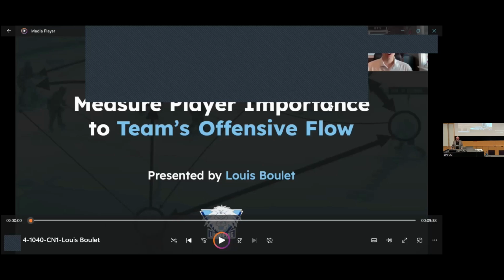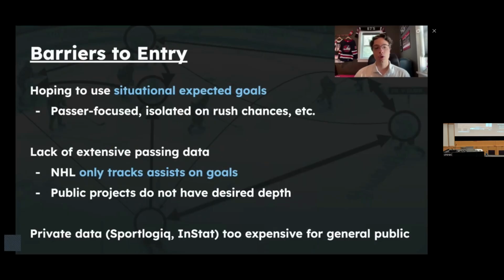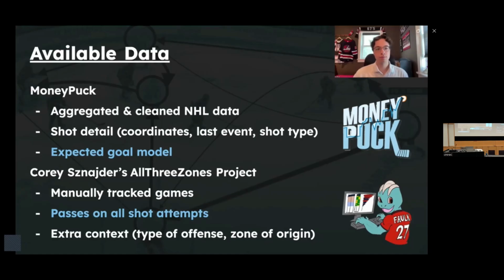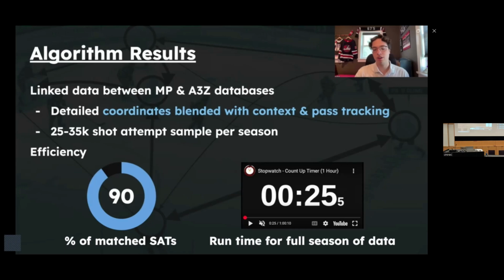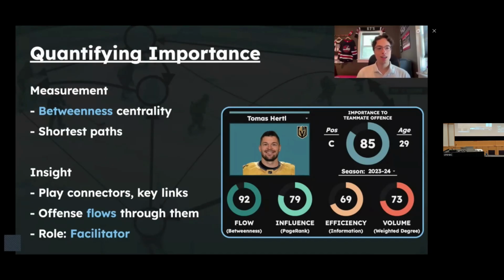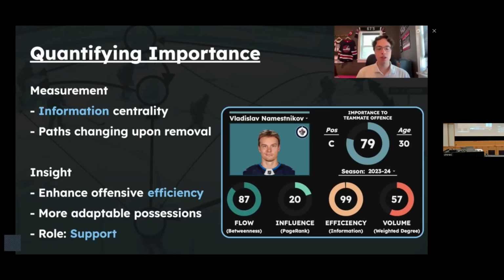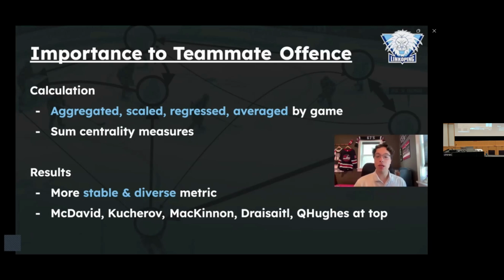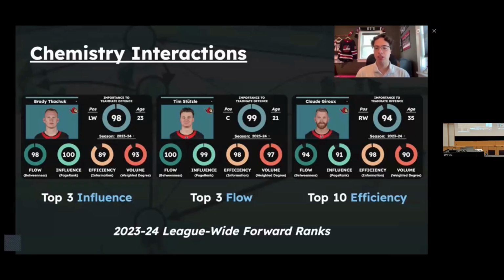LINHAC 2025-D3-Community-Note-1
LINHAC 2025 Community Note.
Merging Shot Data to Measure Player Importance to Team's Offensive Flow.
Louis Boulet